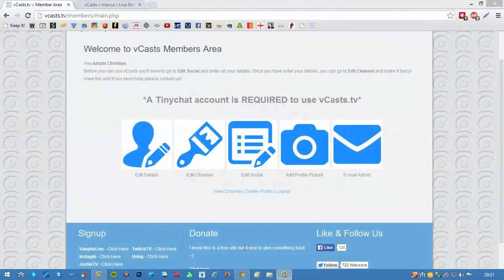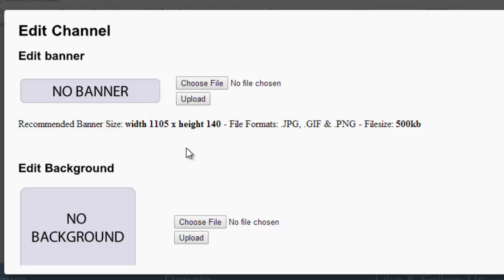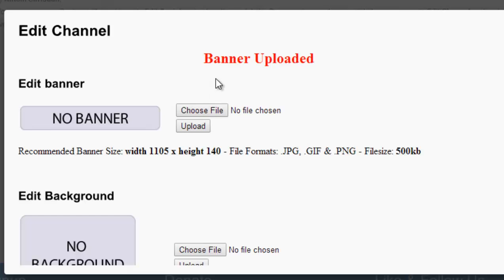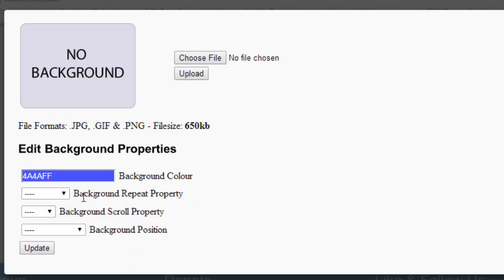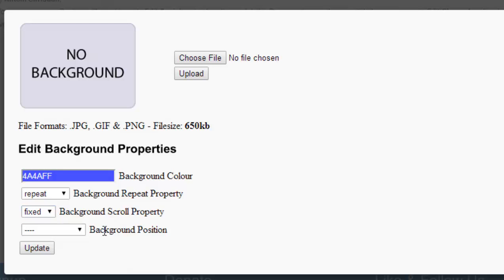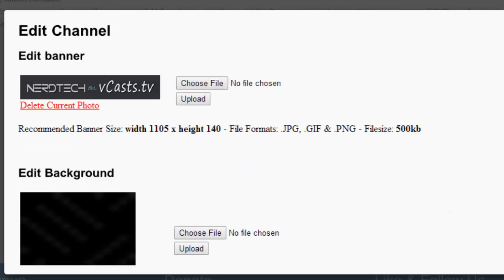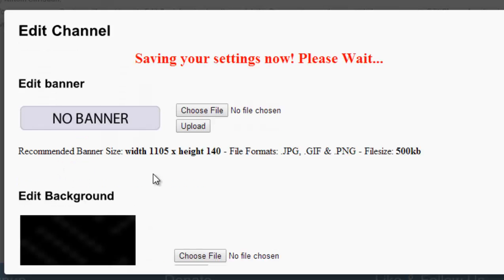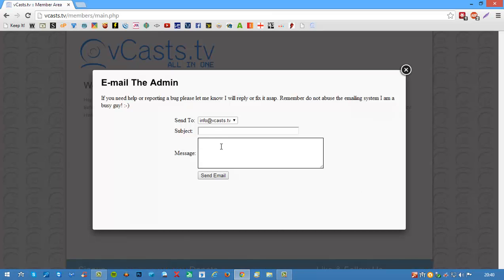vCasts.tv - Inserting A Banner And Background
This is a tutorial on how you insert a banner and background on vCasts.tv.